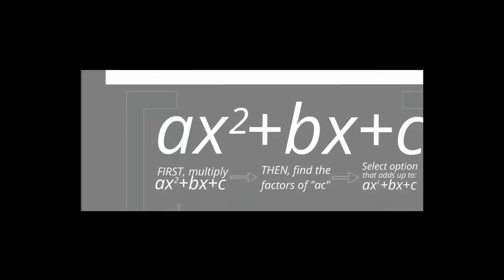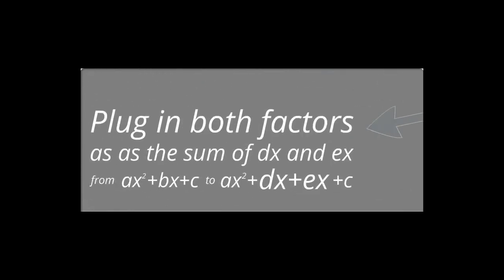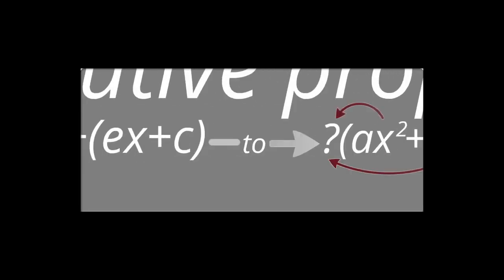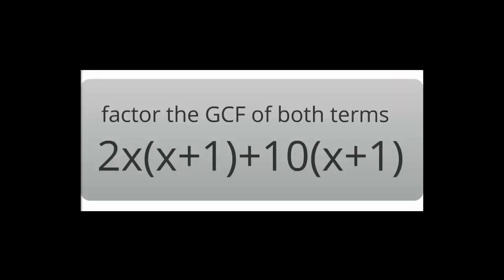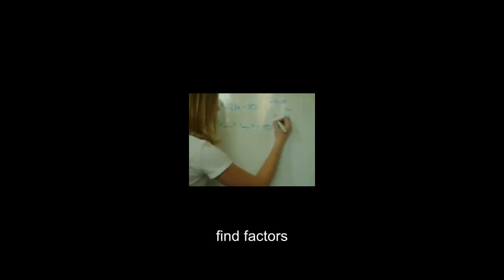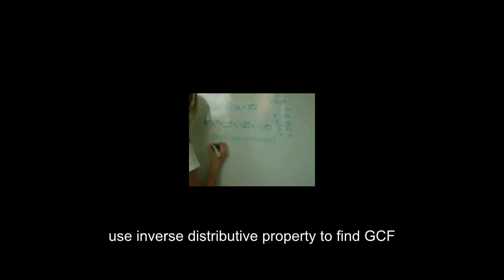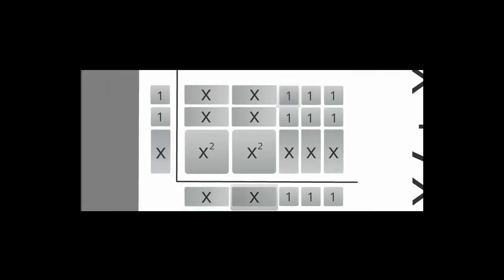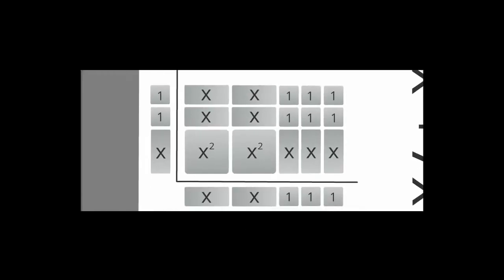Factoring Trinomials with a leading coefficient other than 1